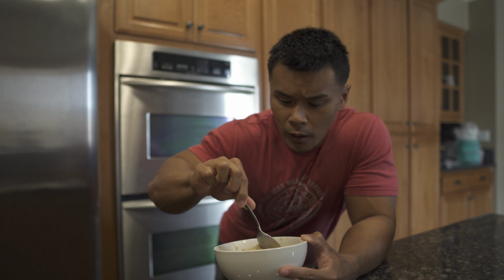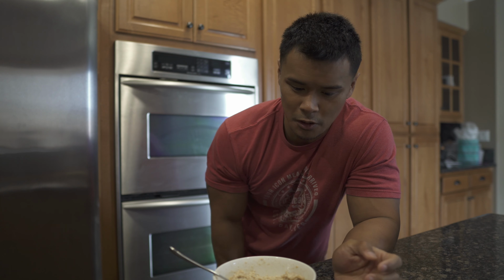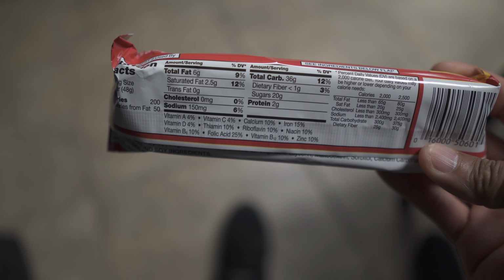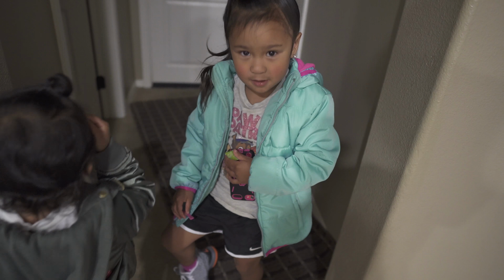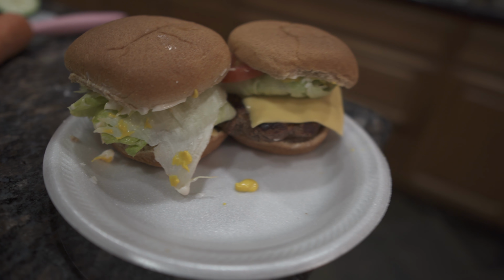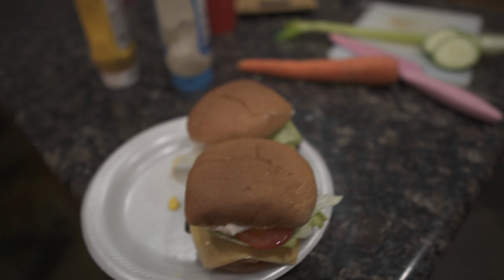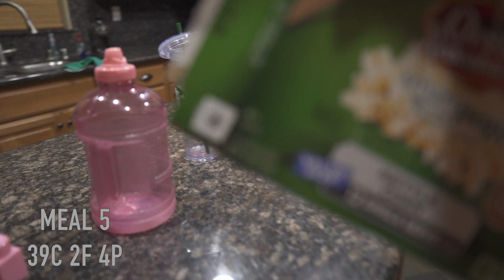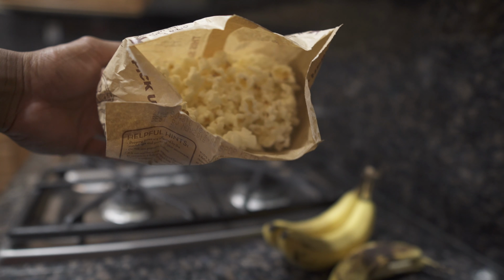Full Day Of Eating | Macro Adjustments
LockDown Co

The Protein Cookie Co.